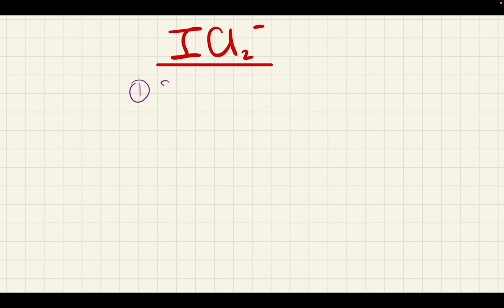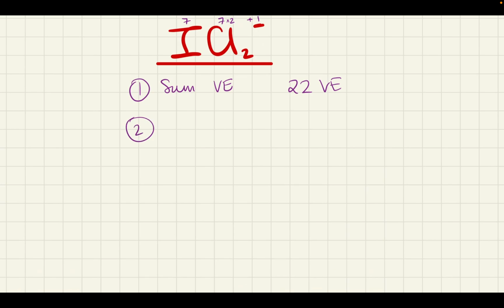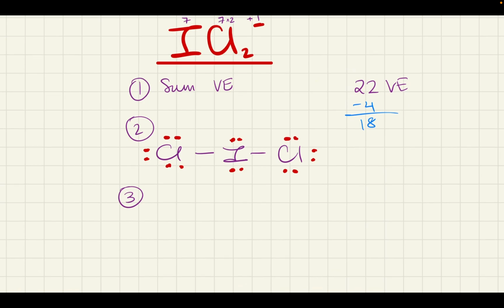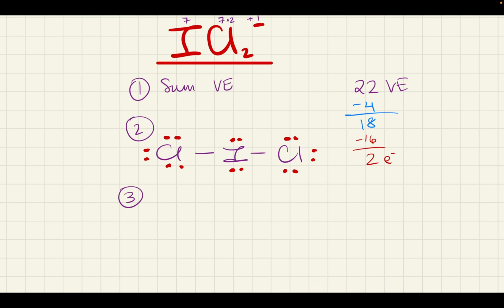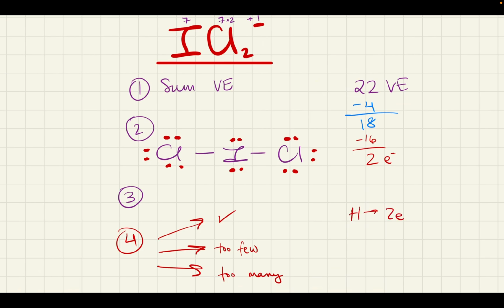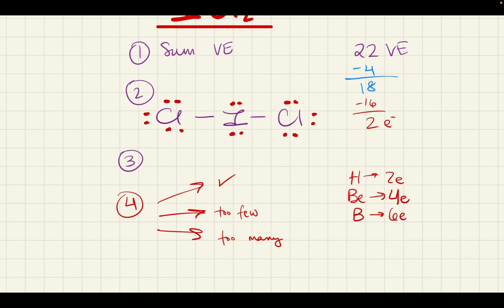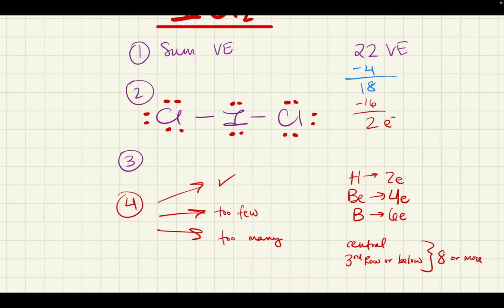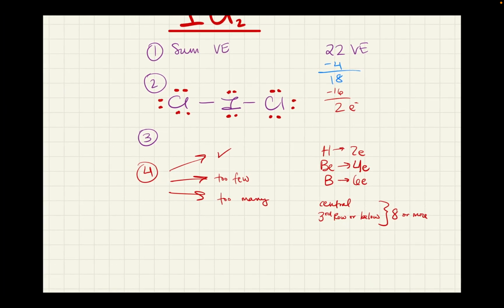How to draw a Lewis Dot Structure with an expanded octet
In this video, we will go over how to approach a Lewis Dot Structure that requires an expanded octet.